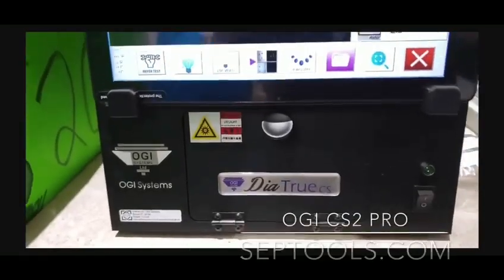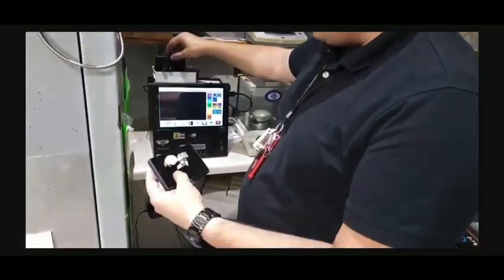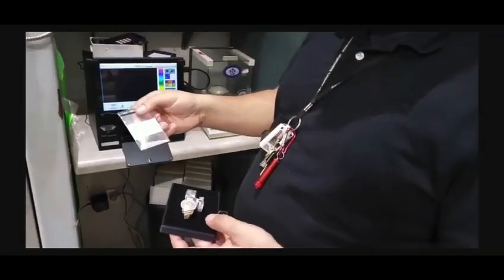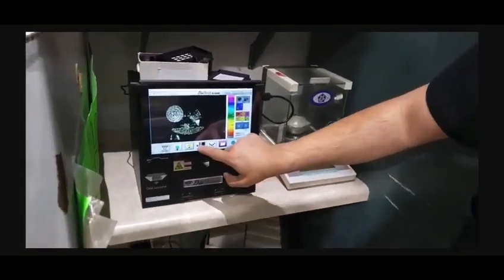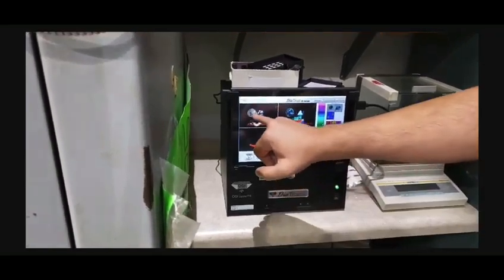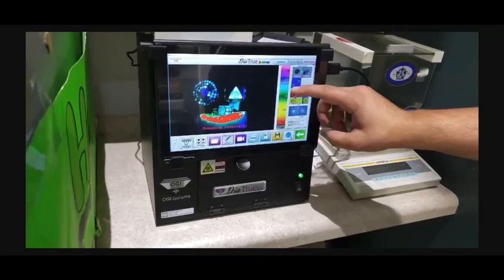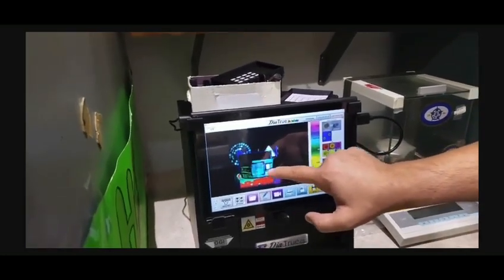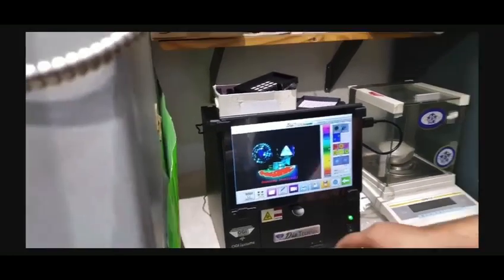The DIATRUE CS2 is the best-selling detector/CVD tester for lab-grown diamonds.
The DiaTrue CS2 is by far the most accurate lab-grown detector on the market. Can detect CZ, Moissanite, HPHT, CVD and Natural diamond. Diatrue CS2 gets the top score in ASSURE test in synthetic stones higher than 2mm.